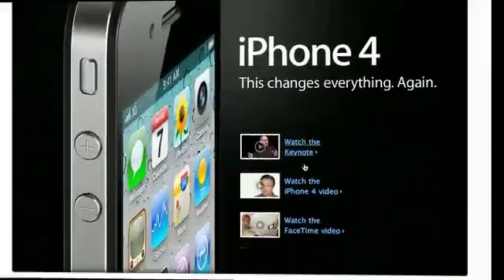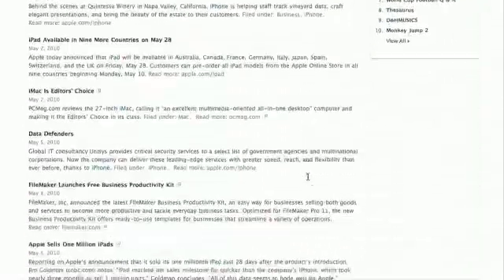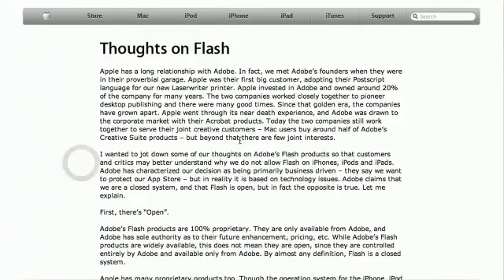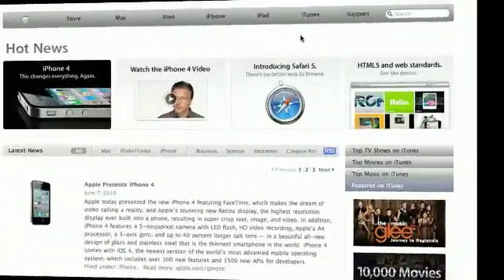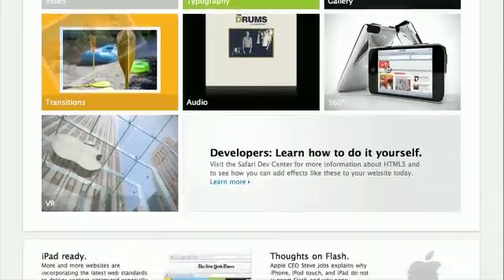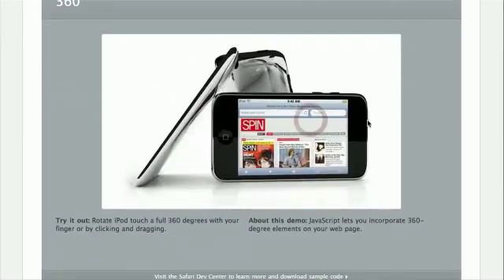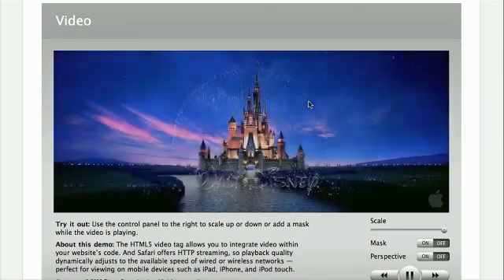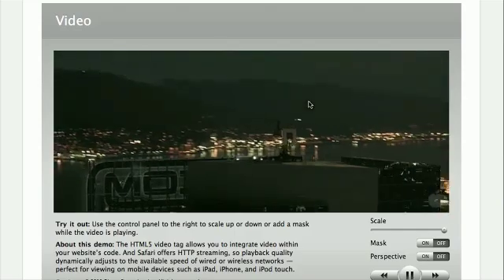Why are Apple pushing HTML5 over Flash?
In this week's web design video blog, Nick and James analyse Steve Jobs' eagerness to push HTML5 and his reluctance to supporting Flash on their latest range of must-have devices. You can read the supporting blog post